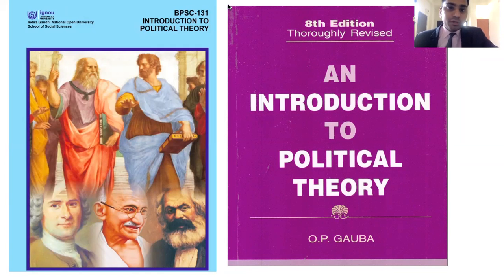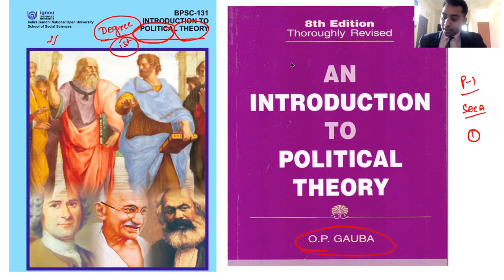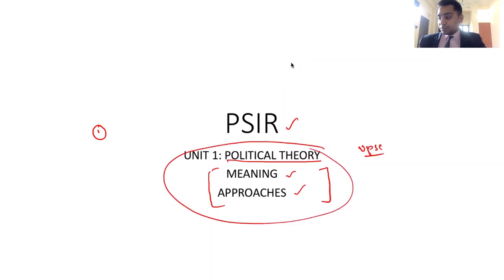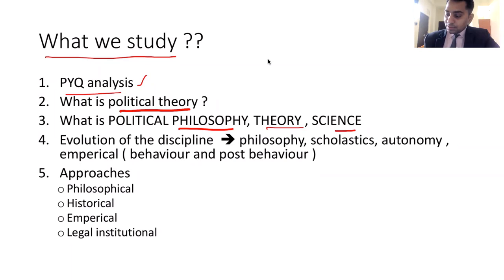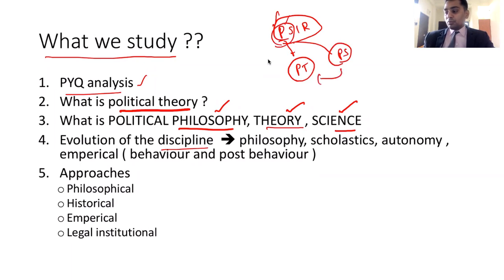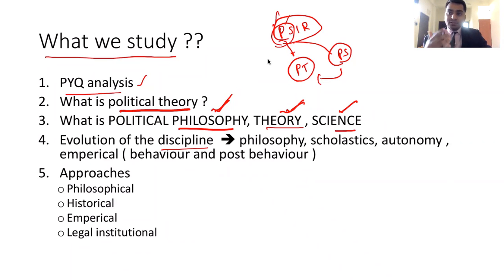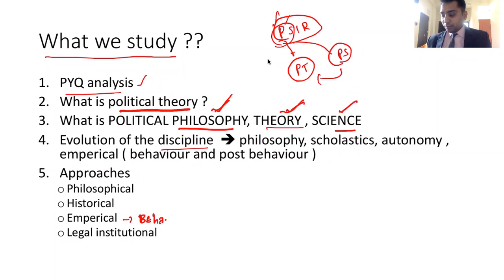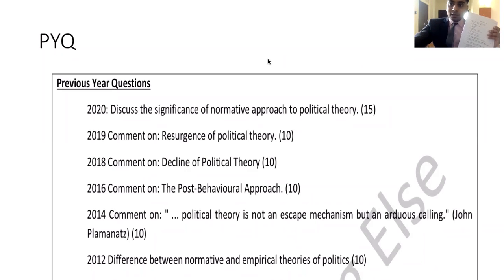RAJYANITI SERIES. PAPER A SECTION A UNIT 1:: POLITICAL THEORY CLASS-1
THIS DEALS WITH UNIT 1 OF PSIR OPTIONAL PAPER 1 SECTION A– WESTERN POLITICAL THOUGHT.
THIS IS CLASS 1